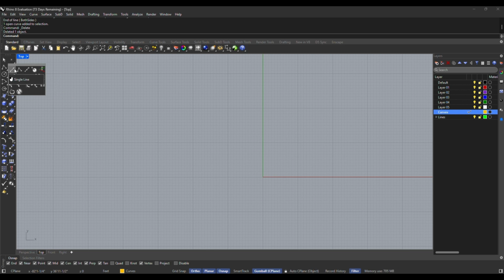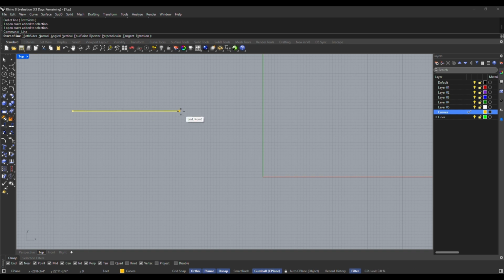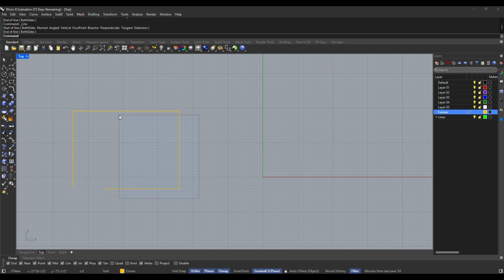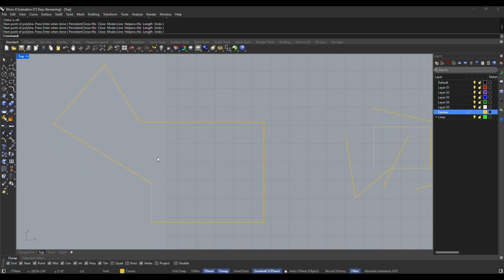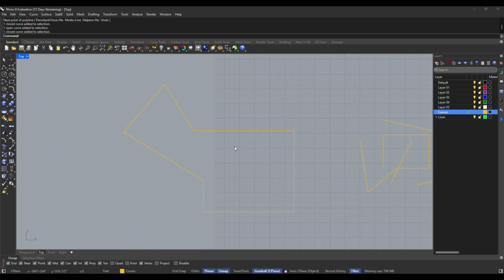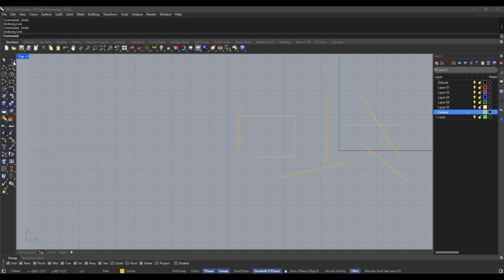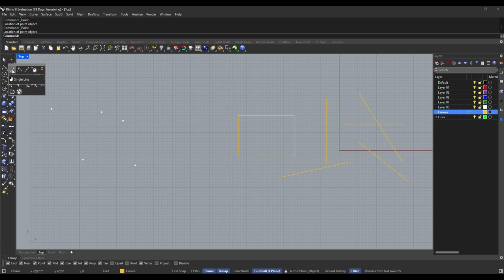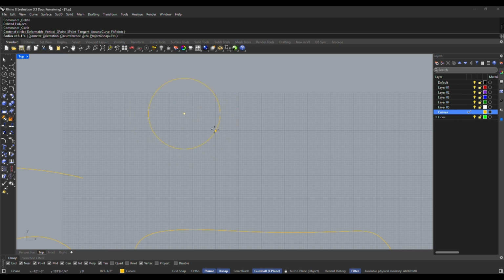2D Drawing Tools in Rhino Part 01